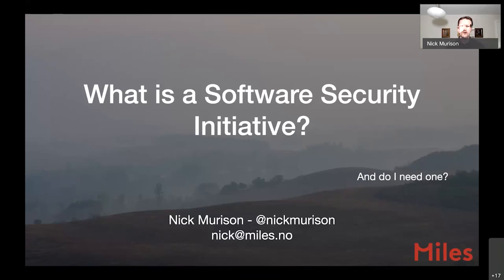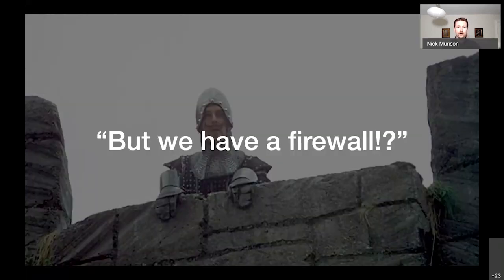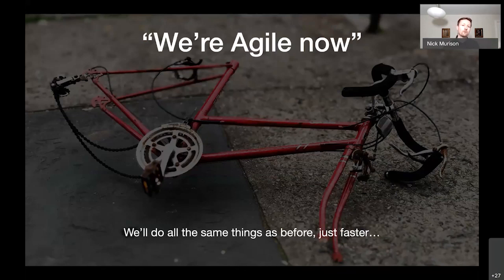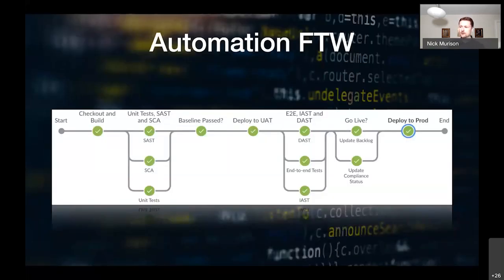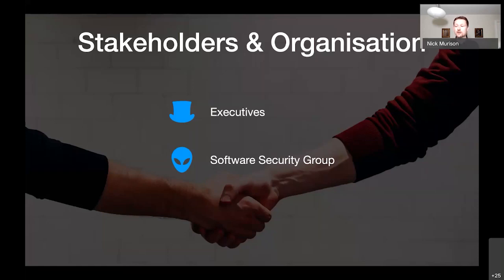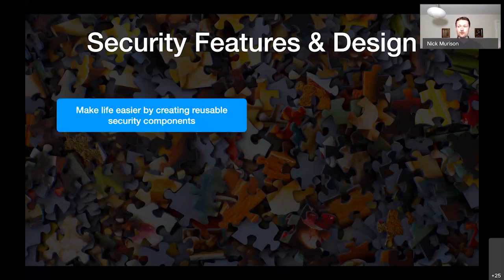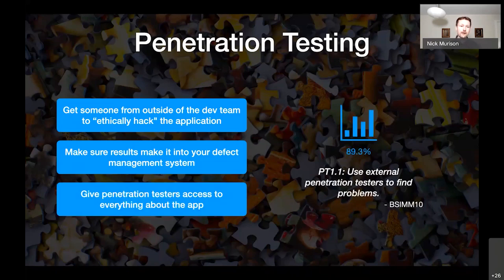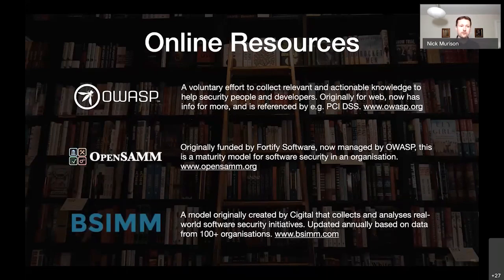What is a software security initiative and do I need one? - Nick Murison - NDC Oslo 2020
Building an AppSec program or software security initiative is going to involve a combination of the right tools, the right activities, and the right culture. In this talk I will present an overview of the various building blocks for a successful software security initiative.

When it comes to building secure software there is no single technique or tool that will solve the challenge for you. Many tools and techniques help you find issues, and this is often where there is a lot of focus. Fixing the issues and preventing them from happening in the first place can be harder challenges to solve. I will discuss some lessons learned from the past 20 years of software security, and introduce a variety of activities that will help you strike the balance between finding, fixing and preventing security issues in your software.

Is your boss looking a little pale after meeting with some auditors? Are you getting tired of penetration testing reports that show the same old security issues? Did someone just find an embarrassing vulnerability in your web app / microservice / smart home device? Are you looking for how to avoid this happening again, or curious about how to avoid it in the first place? Then this talk is for you!